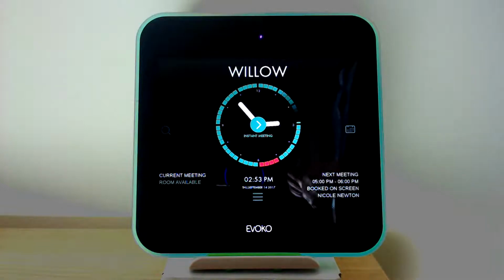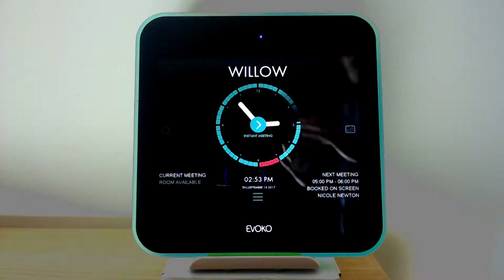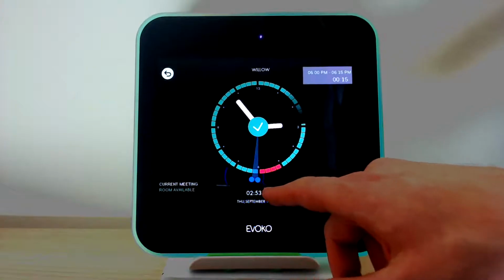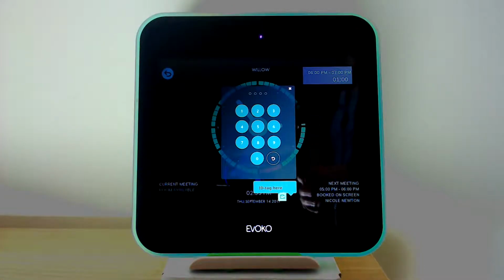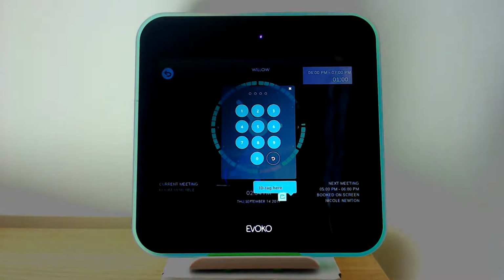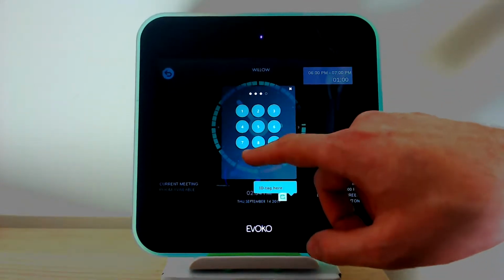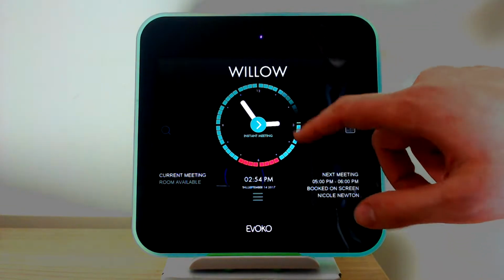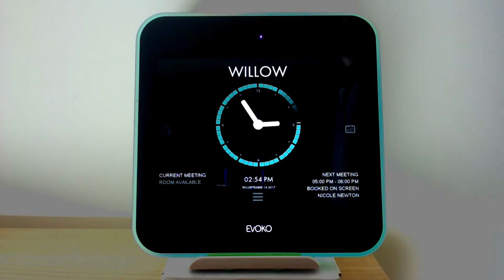Evoko Liso - teremfoglalás RFID kártyával és PIN kóddal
Evoko Liso - a tárgyalófoglalás rendszer beállításakor különböző felhasználási feltételeket adhatunk meg. Minden használathoz kérhetünk PIN kódot vagy RFID kártya használatát.

Evoko Liso tárgyalófoglalás egy on premise rendszer Exchange, O365, Google G Suite, IBM/Lotus Domino és levelezőrendszereik integrációjával. 8" ujjlenyomatmentes kapacitív érintőképernyő, wifi és PoE hálózati kapcsolattal.
Funkciók:
- piros: foglalt; sárga: meeting hamarosan; zöld: szabad háttérvilágítás
- tárgyaló létszáma és eszközeinek kijelzése, eszközök hibajelentése
- szabad tárgyaló keresése az igények szerint
- tárgyalófoglalás kijelzőről, levelező rendszerből
- meeting konfirmáció
- meeting törlés, hosszabbítás, módosítás

Az ingyenes "Get A Room" app segítségével mobil eszközeinket is használhatjuk a teremfoglaláshoz.
A recepcióhoz, közösségi terekbe, szintenkénti liftekhez Overview összefoglaló-írányító kijelzőt helyezhetünk a közeli tárgyalók aktuális státuszával.